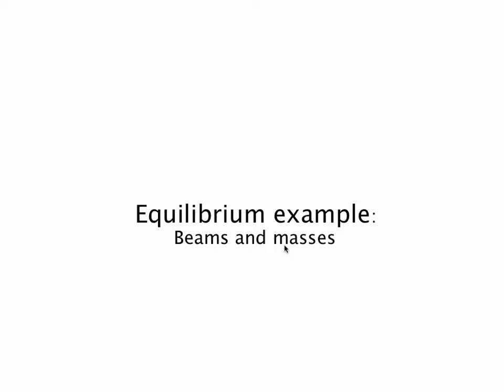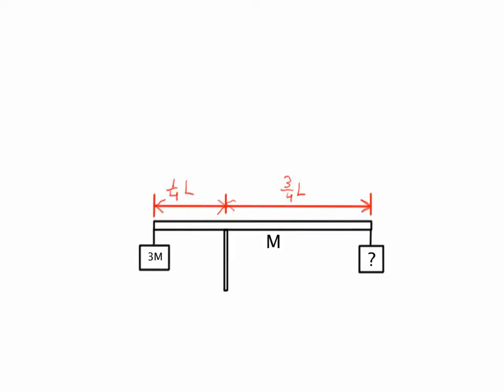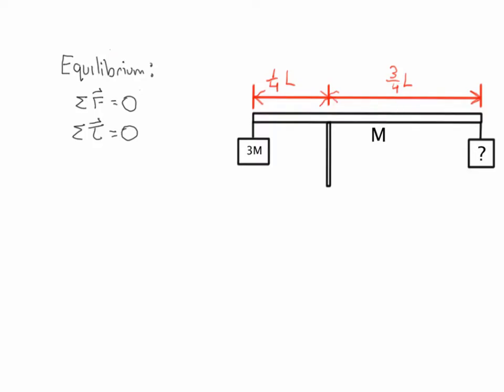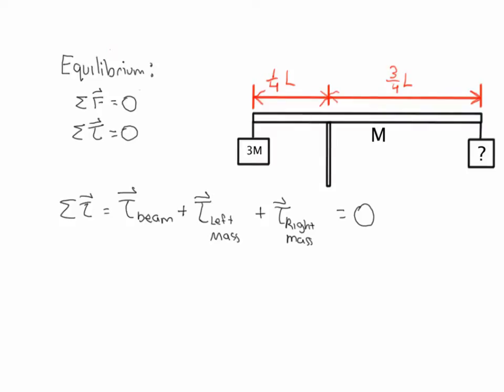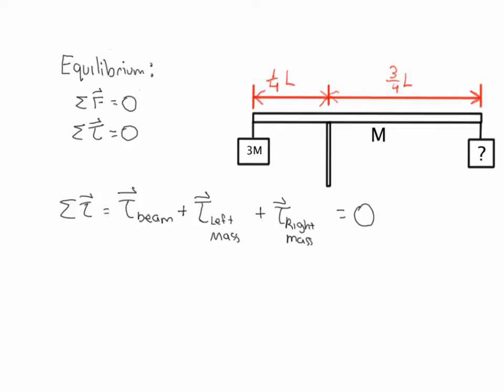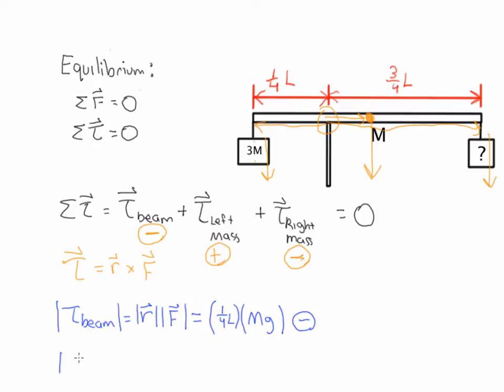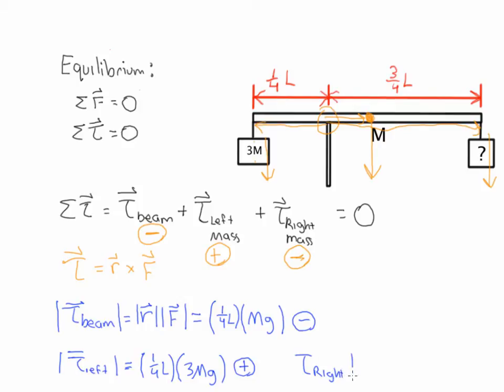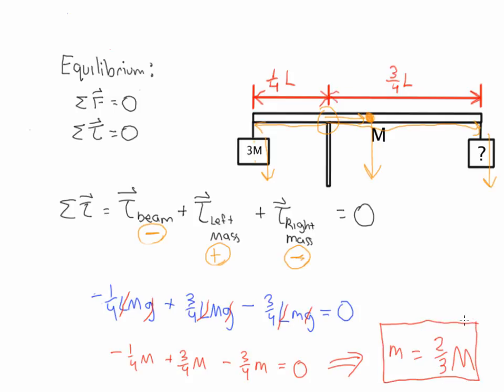Equilibrium with beams and masses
This video shows how to solve for an unknown mass attached to a massive beam that also has a second mass attached to it using the conditions of equilibrium.